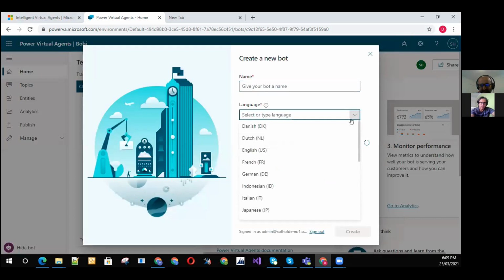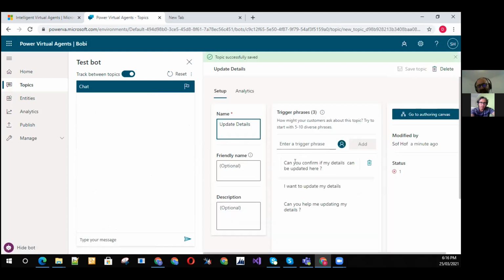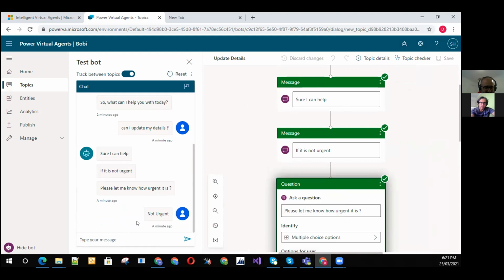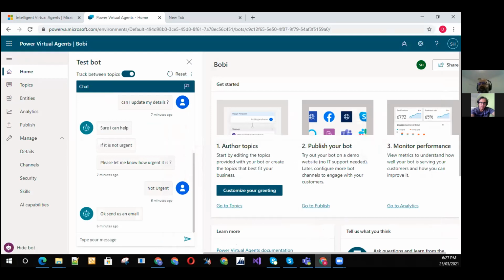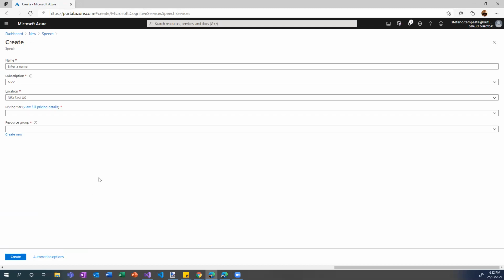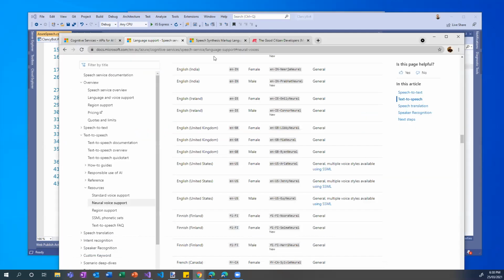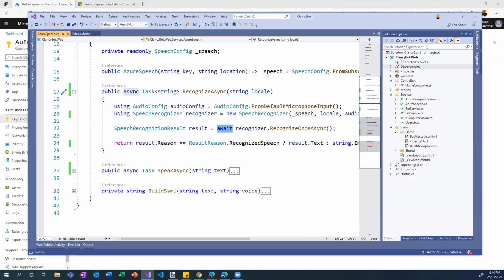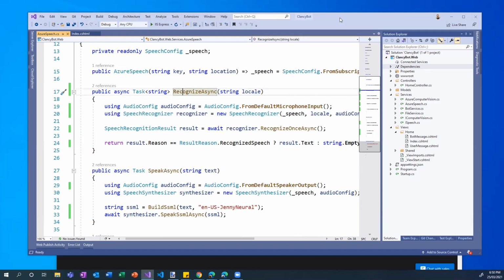The Good Citizen Developers - Focus on Conversational AI (Mar 2021)